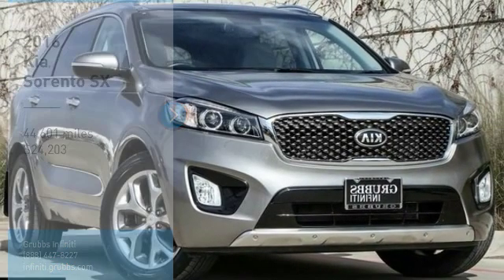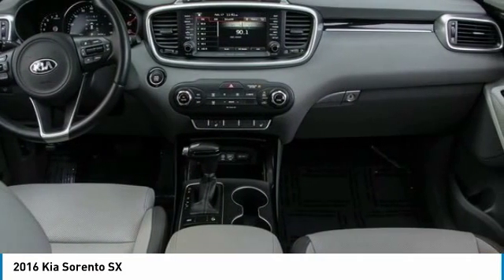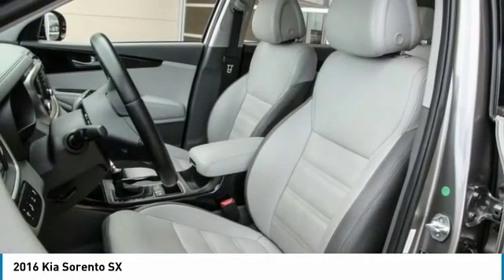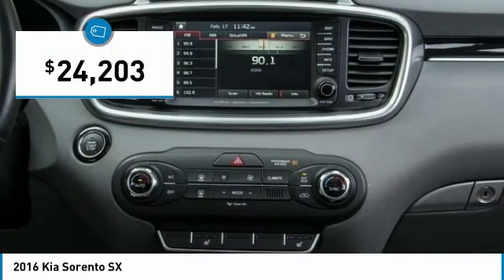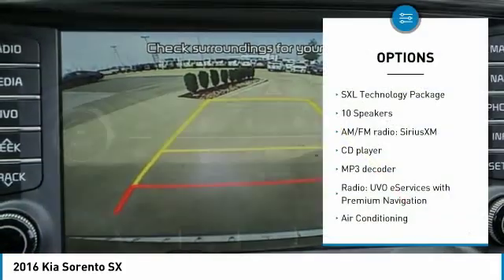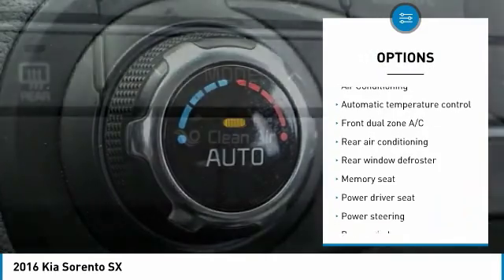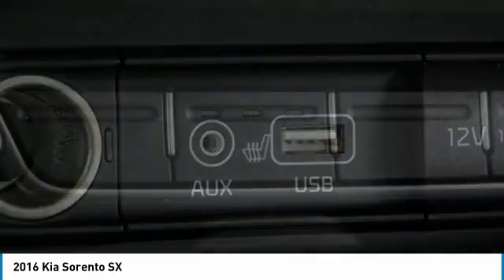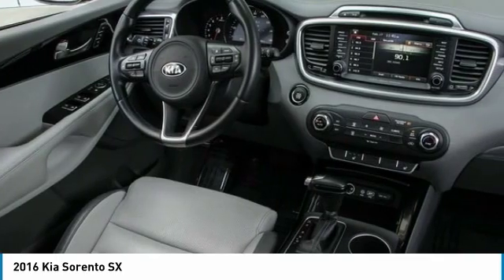2016 Kia Sorento Dallas TX, Ft. Worth TX, Grapevine TX GG085103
Grubbs INFINITI
1500 E State Highway 114